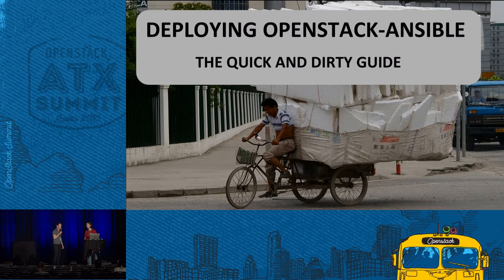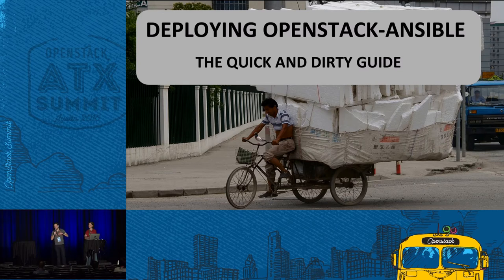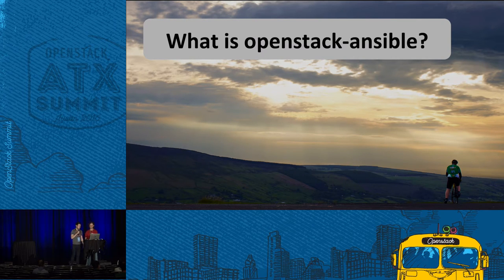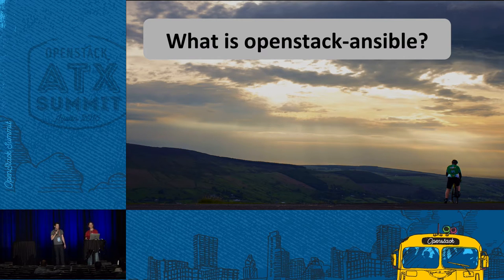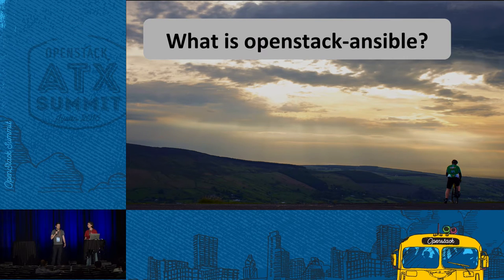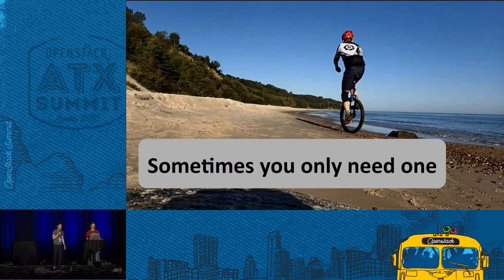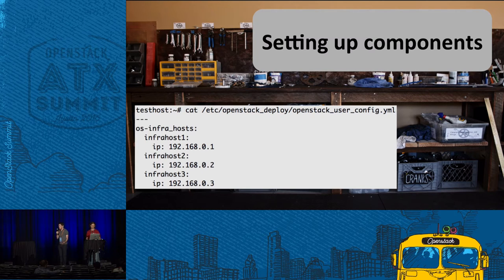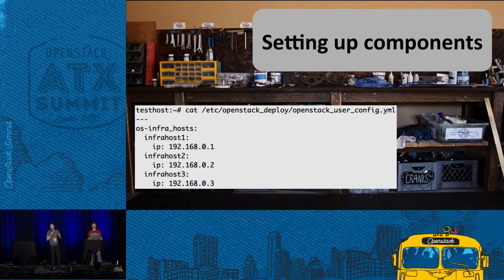Deploying OpenStack-Ansible - The Quick and Dirty Guide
Deploying OpenStack is hard, deploying OpenStack with the openstack-ansible project is less hard... We would like to show you how you can make it even easier and address some of the problems and questions that we get regarding deploying OpenStack using openstack-ansible. This will include: A general 'how to' starting from initial basic setup, to expanding your deployment. How, and where to make configuration changes. What to do when openstack-ansible does not support your customization. Tips and